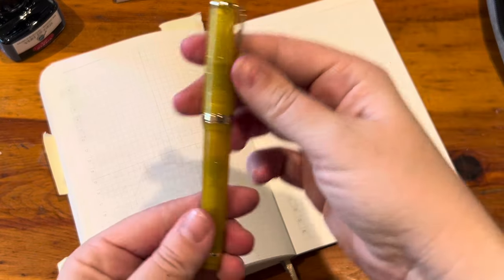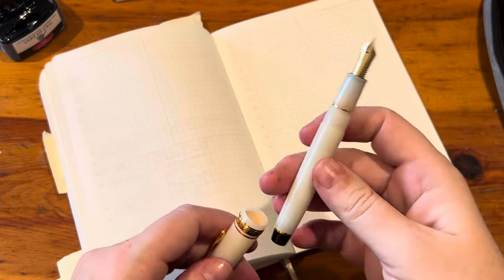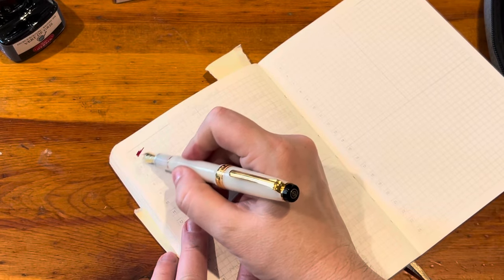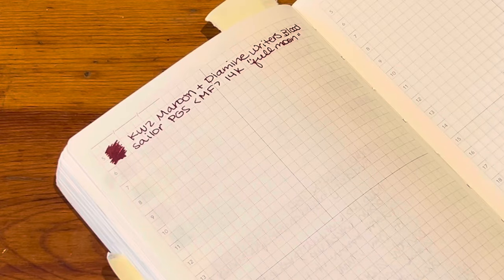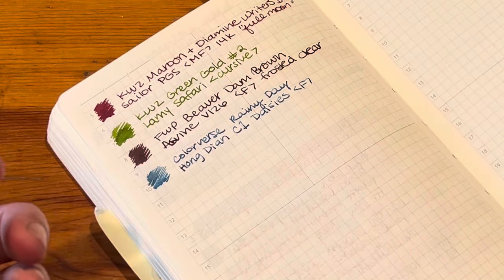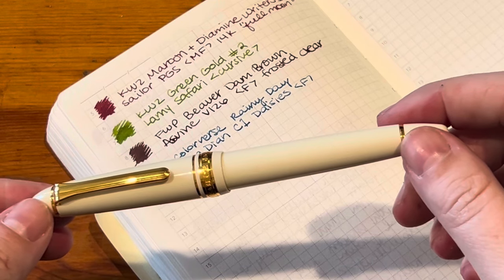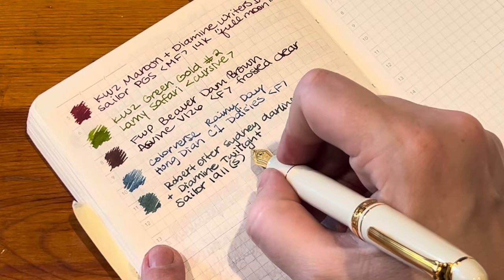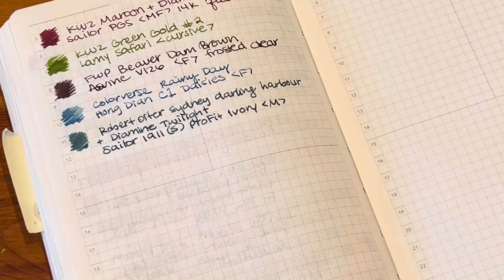April currently inked progress and new pens inked